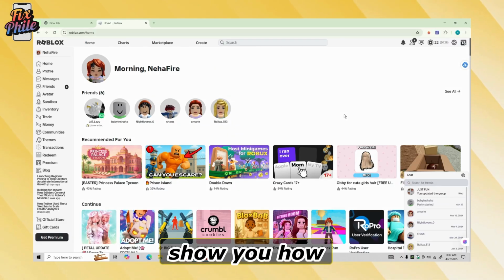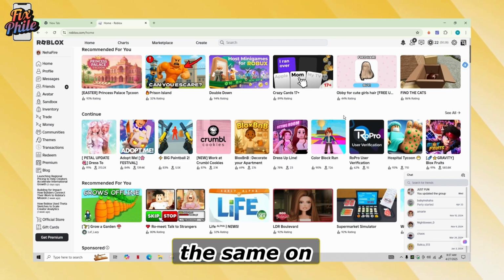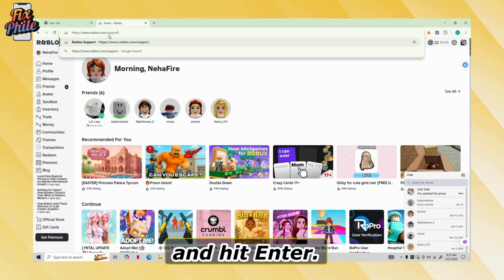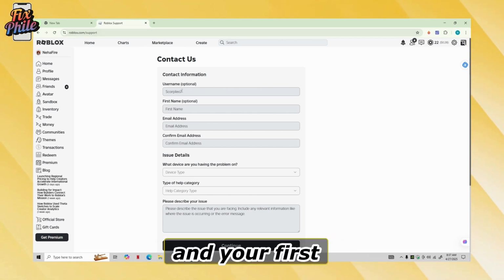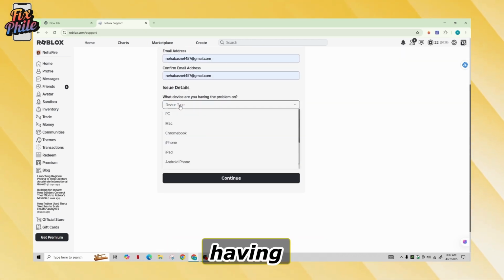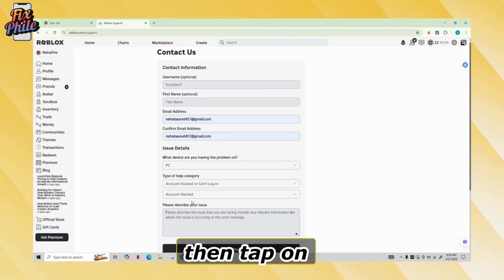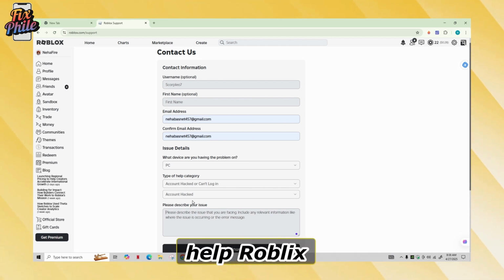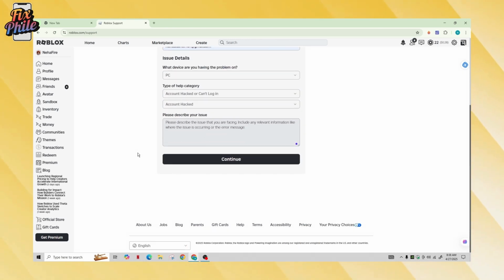How To Contact Roblox Chat/Call Support on 2025 | Quick Guide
The FASTEST Way to Get Help from Roblox Support | Roblox Support Guide Tutorial
Get ROBLOX Support Chat Help FAST and EASY in 2025
How to Get ROBLOX Support Chat Help | Roblox guide

Need help from Roblox Support? Learn how to message them, uninstall Roblox correctly, and escalate issues like refunds. Real examples included!